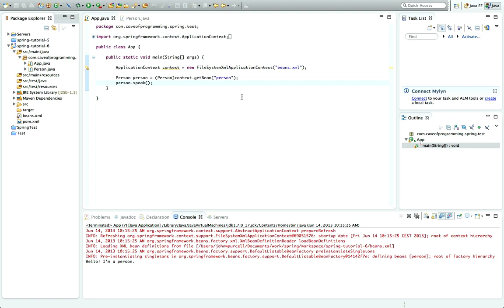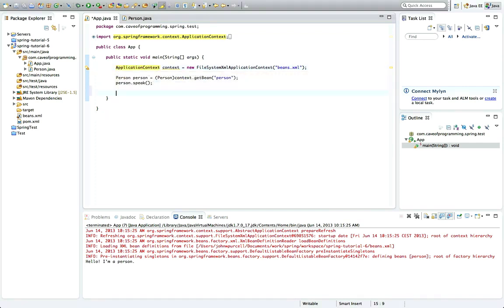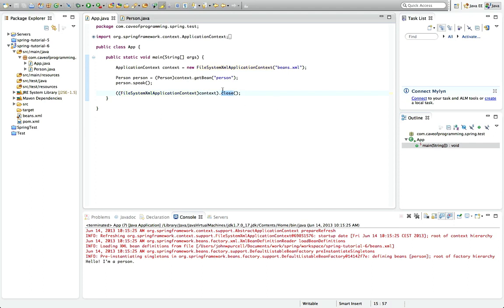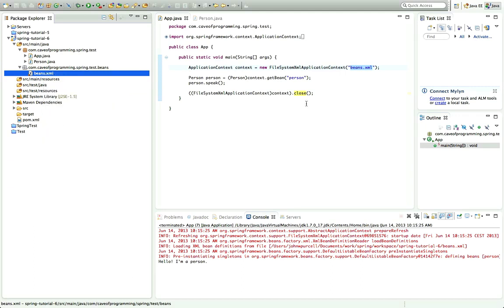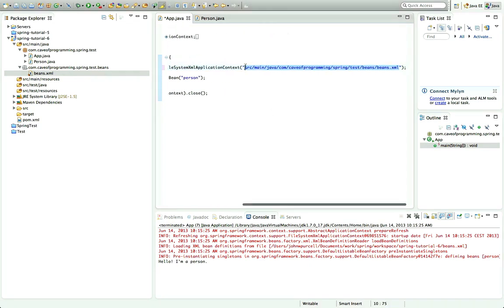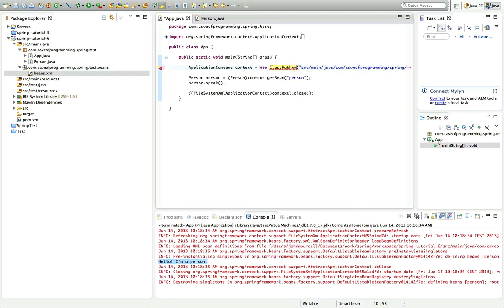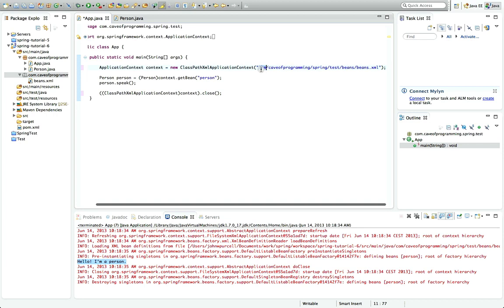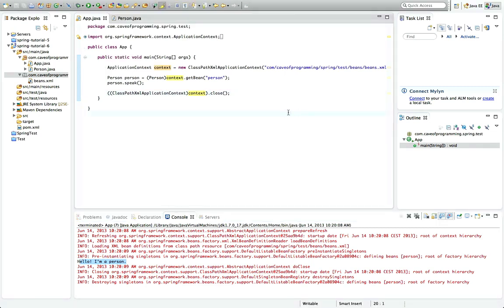Spring Class Path Contexts